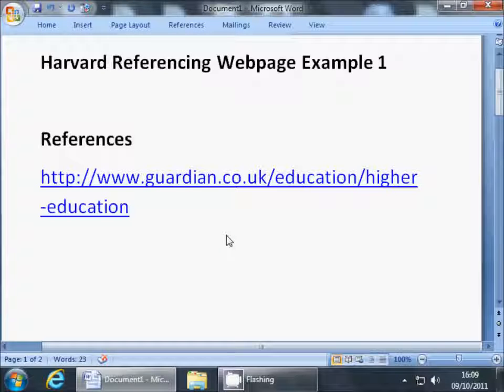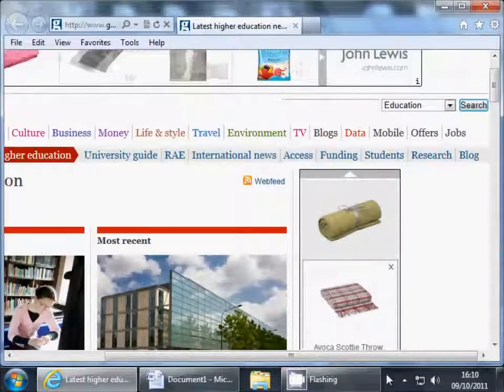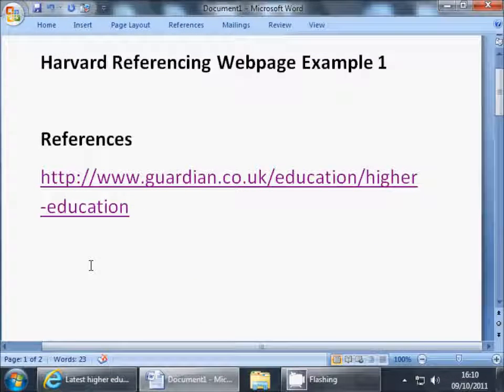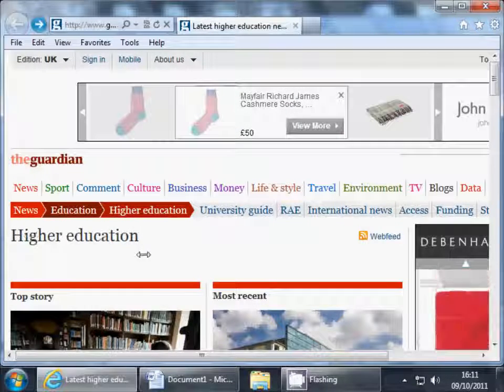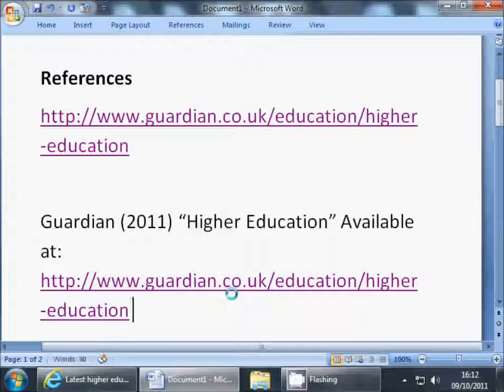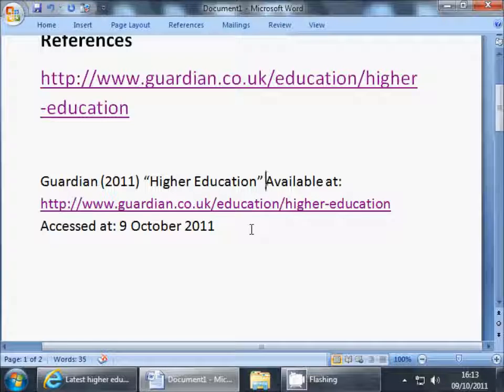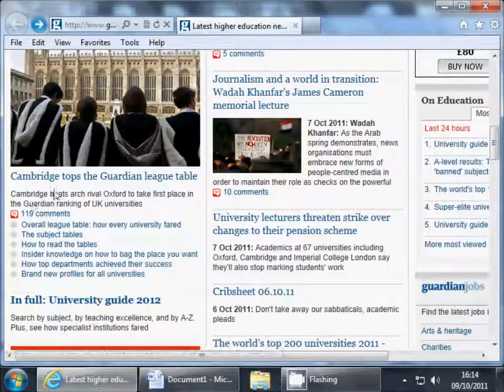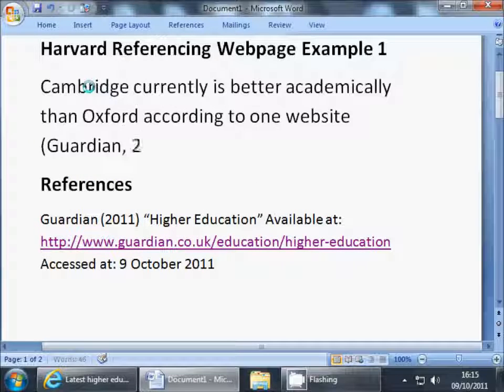Harvard Referencing Webpage Example HD1